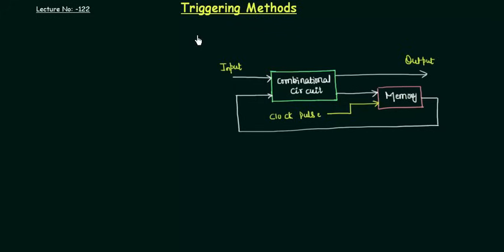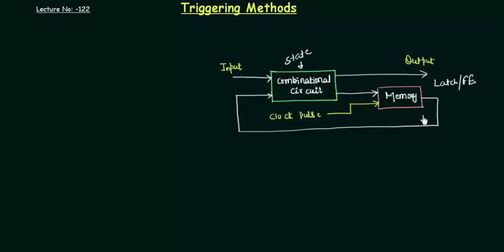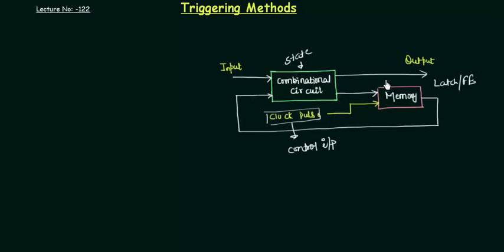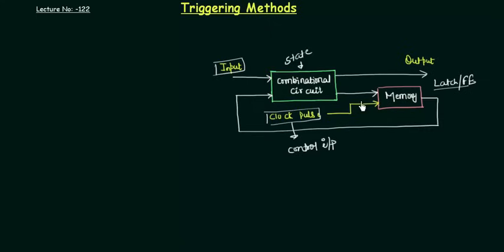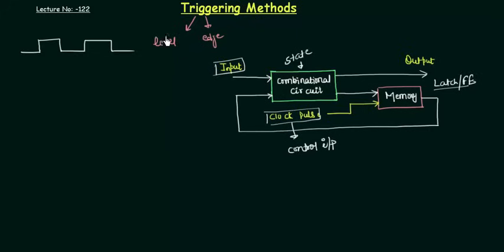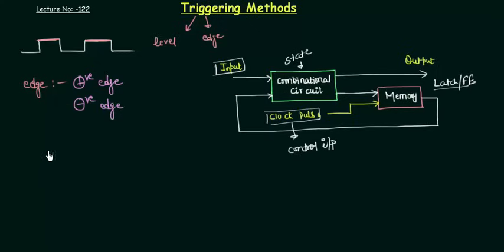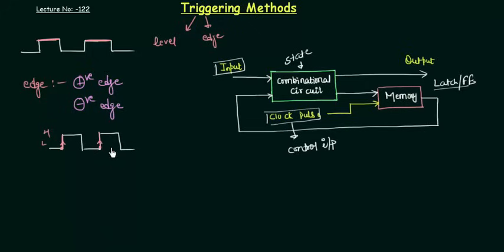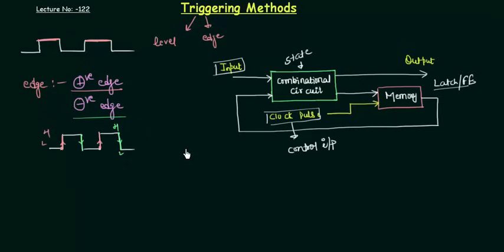Triggering Methods in Flip Flops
Digital Electronics: Triggering Methods in Flip Flops

Topics discussed:
1) Introduction to triggering methods in flip flops.
2) Types of triggering methods.